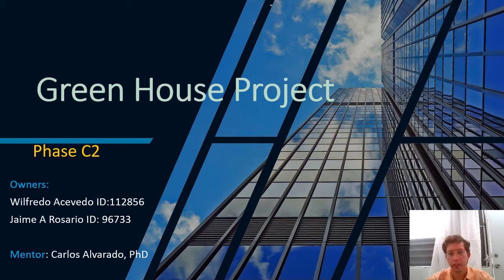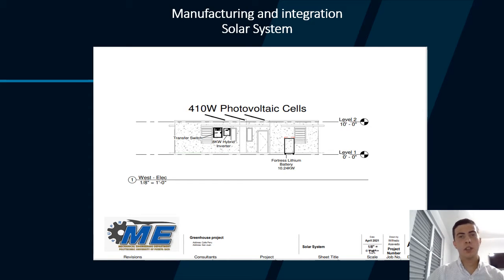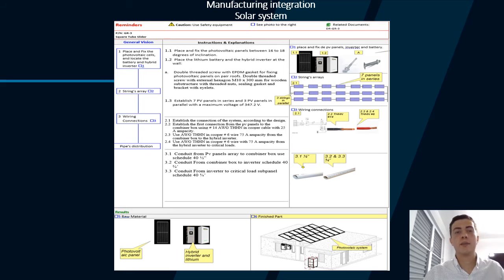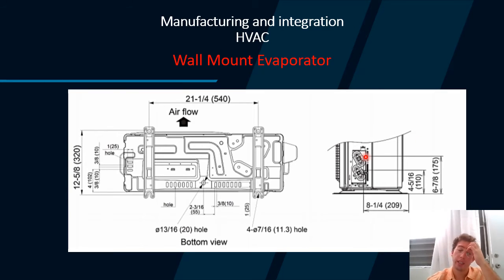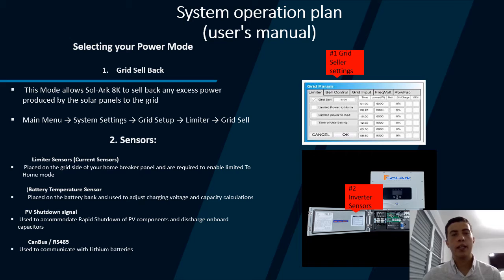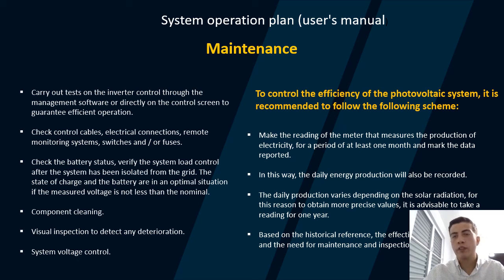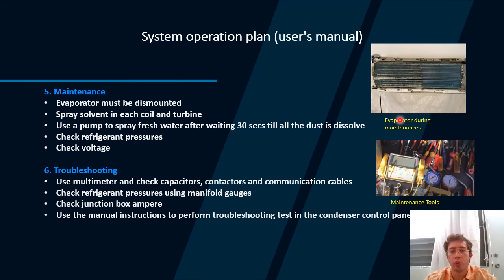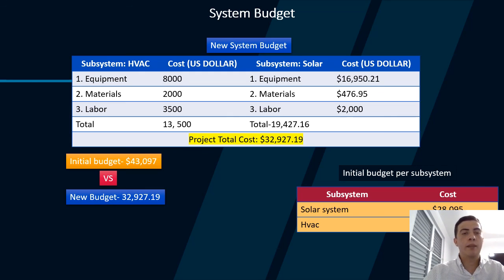Green house Fase C2 Final